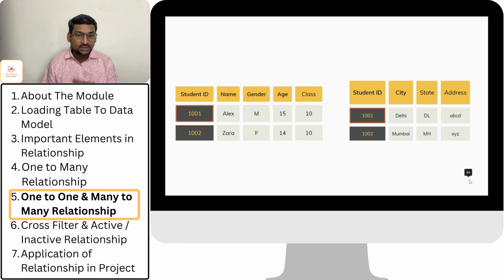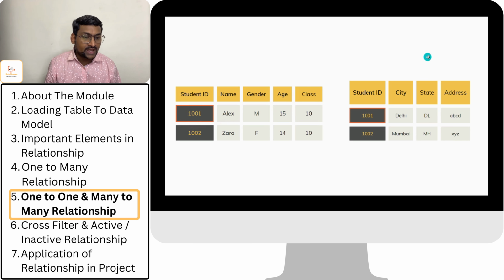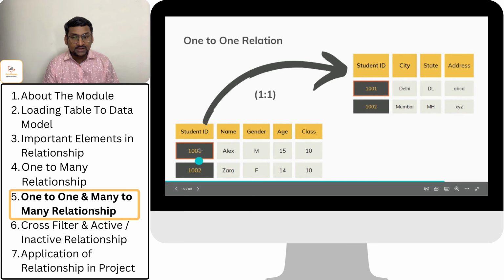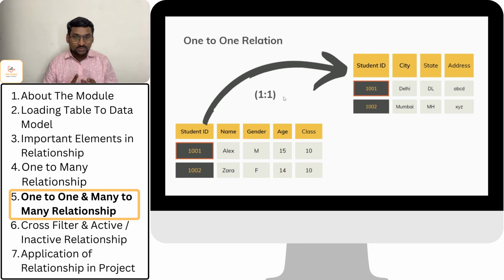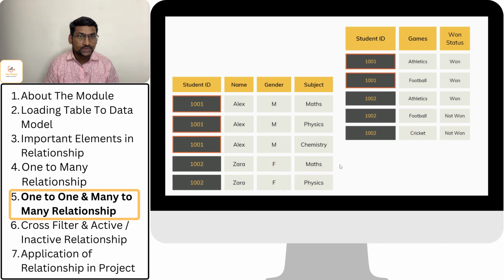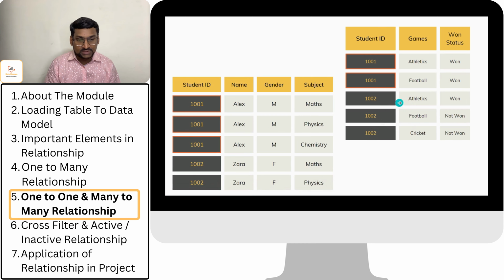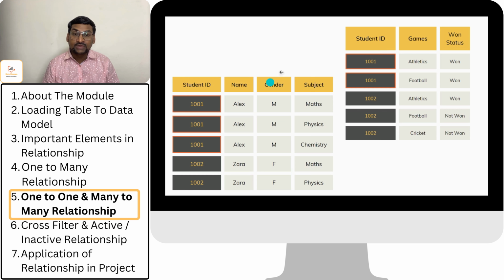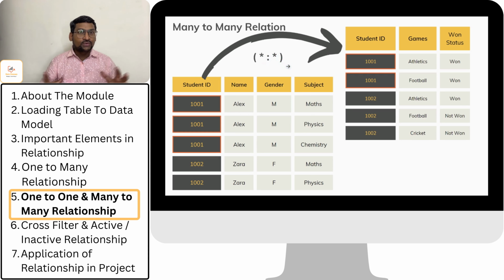5.4 One to One & Many to Many Relationship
Cardinality & Filter Direction – Understanding One-to-Many vs. Many-to-Many relationships and Cross-filter direction logic.